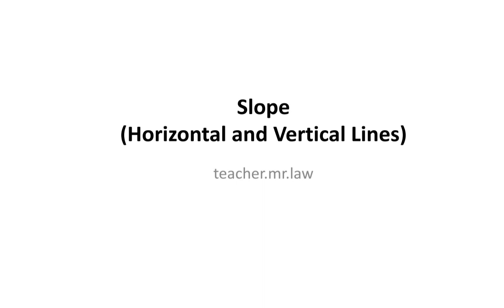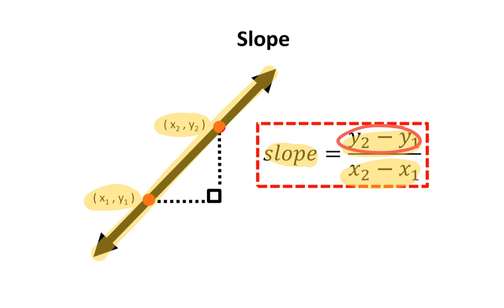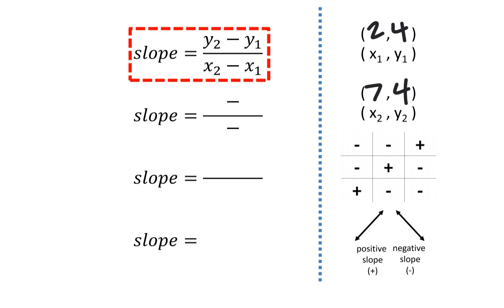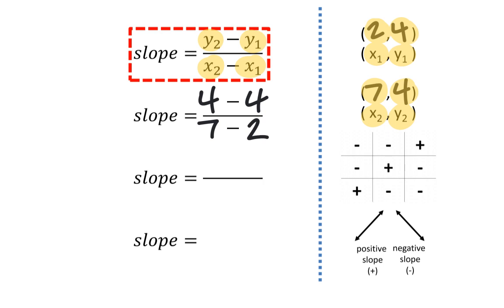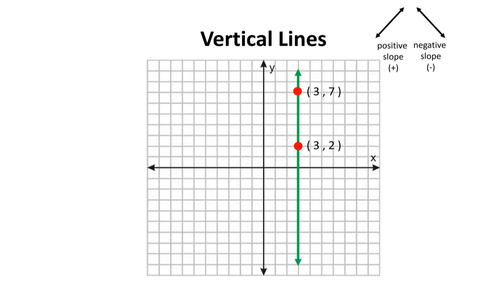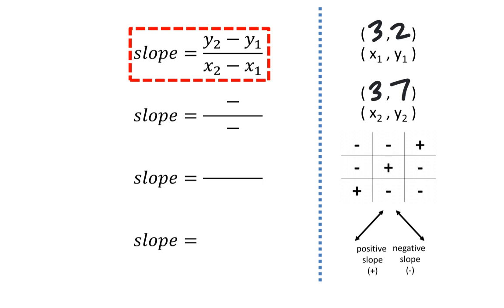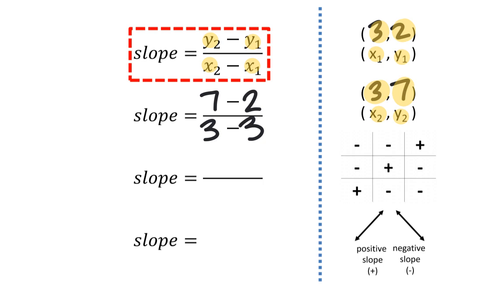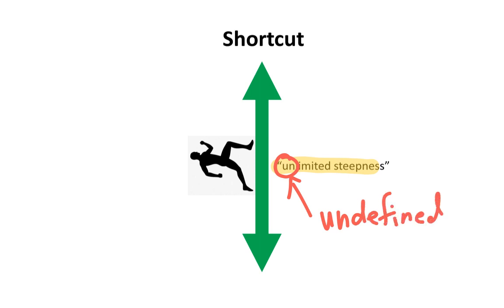Slope (Horizontal and Vertical Lines)